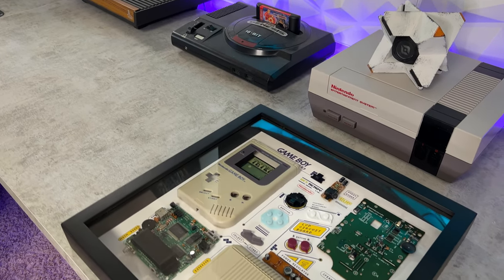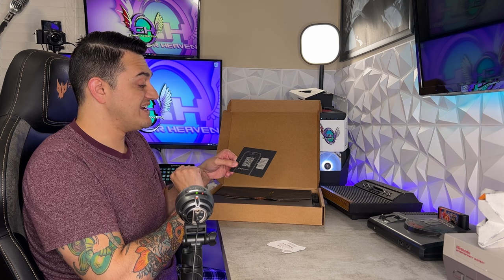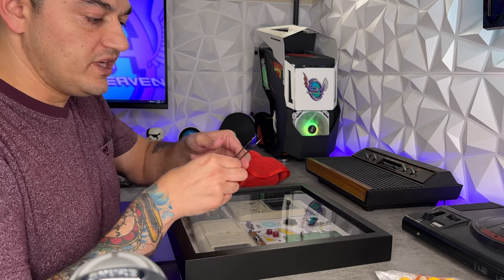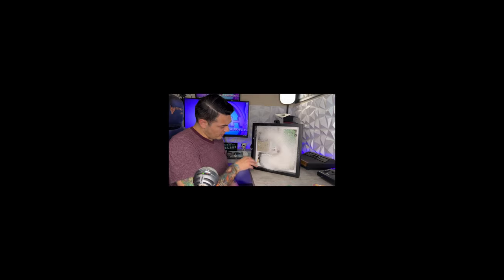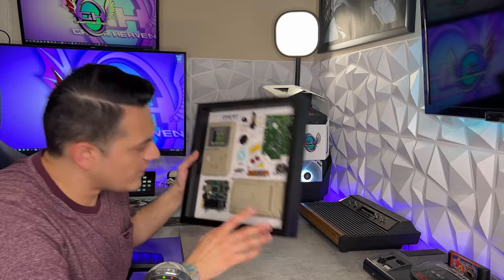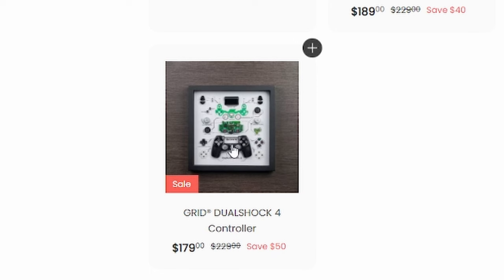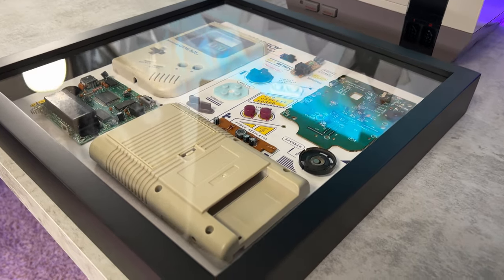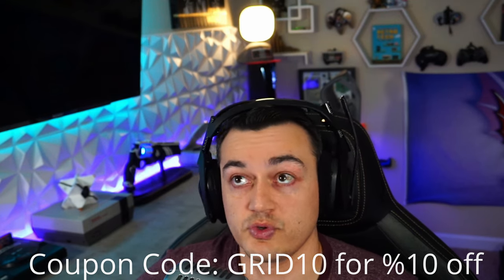Grid Studio Retro Console Displays For Game Rooms (Review)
This is a very unique display showcasing the internals of retro consoles and even older cell phones. Grid uses non working electronics that would have been sent to the land fill and makes gorgeous displays to grab attention behind your webcam on stream and in your home game room.

Tool kit:

**My Gear**

3rd Monitor (40” TV)

Razer Viper Ultimate:

Elgato Stream Deck XL:

Elgato Key Light Air:

Elgato Ring Light: